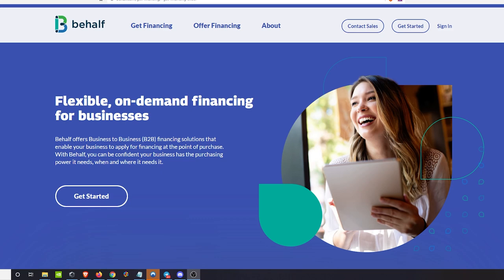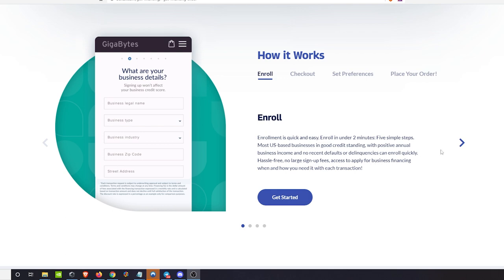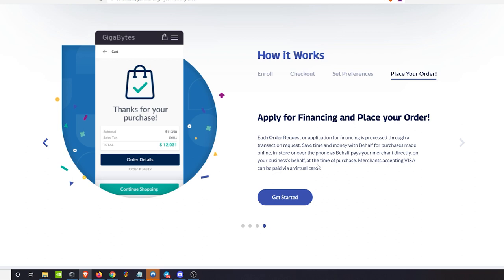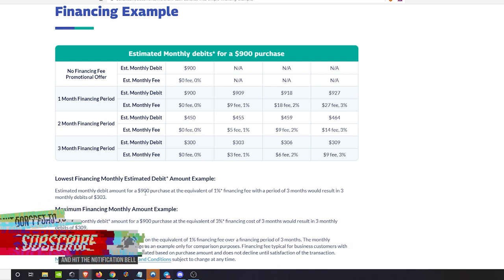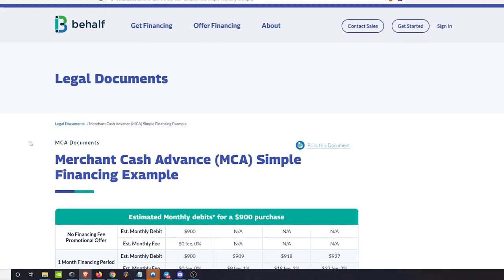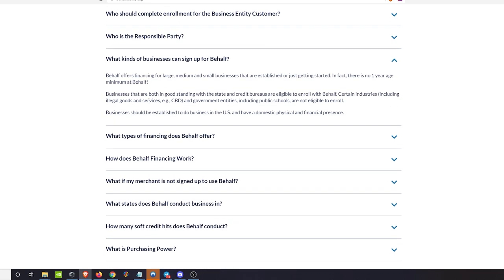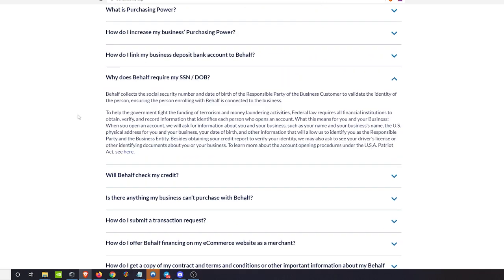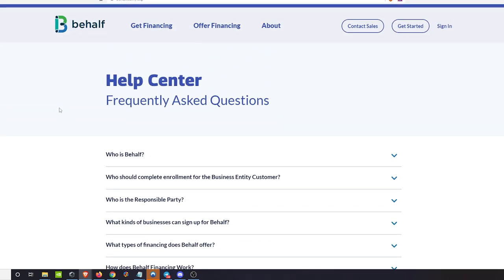30 Day Net Terms Business Credit Up To $1MM! Fast Approval!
In this video I cover a 30 day net terms plug-n-play option called Behalf which makes it super easy to get approved for business purchases you have through their direct integration or through manual submission.

// CREDIT RESOURCES 🔥 🔥